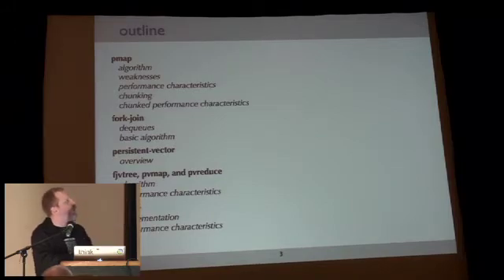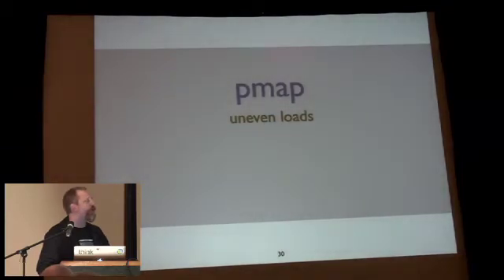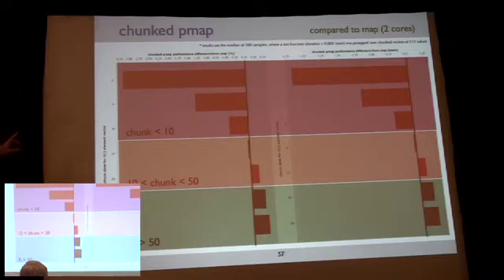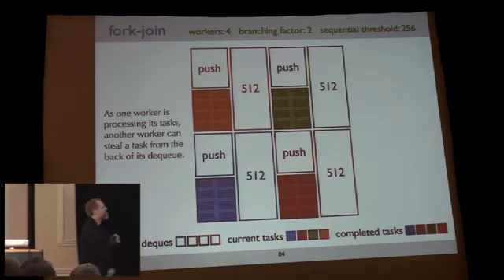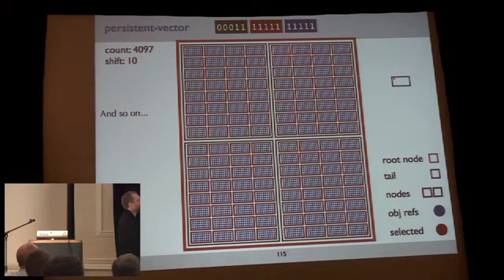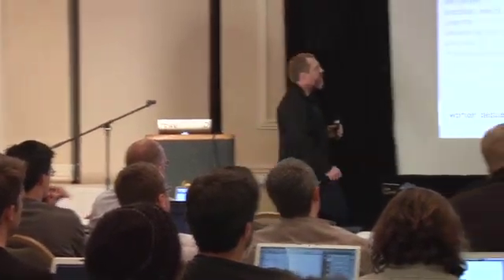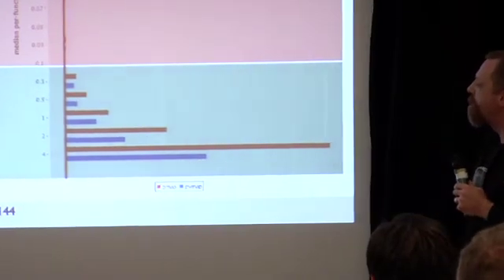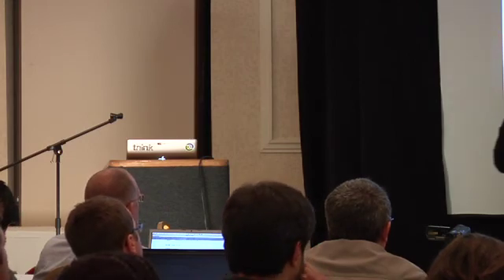From Concurrency to Parallelism - David Liebke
Concurrency is commonly mistaken for parallelism, but the two are distinct concepts. Concurrency is concerned with managing access to shared state from different threads, whereas parallelism is concerned with utilizing multiple processors/cores to improve the performance of a computation. Clojure has successfully improved the state of (single VM) concurrent programming, and now the goal is to do the same for (single VM) parallel programming. A promising approach to achieving this goal is to leverage the functionality of JSR 166, based on Doug Lea's Fork/Join Framework. This work began in Clojure's "par" branch, and is now under active development for Clojure 1.3. This talk will 1) layout the goals for improving parallel programming in Clojure, 2) provide illustrated walk-throughs of both the general fork-join algorithm and a version of the algorithm that exploits specific properties of Clojure's persistent data structures, the latter of which is used by the parallel map and reduce functions found in Clojure's "par" branch, and 3) compare the performance characteristics of the fork-join enabled map function with the current map and pmap functions.